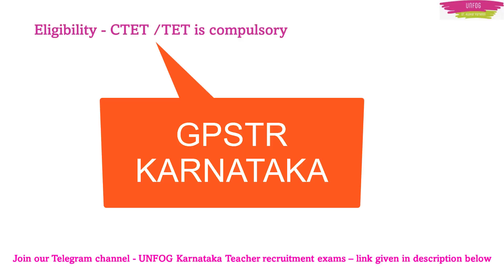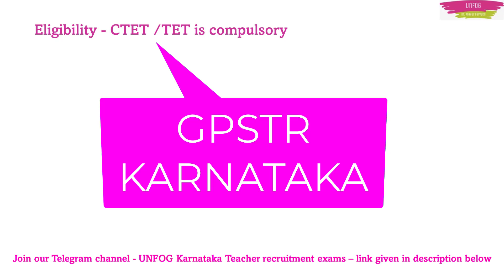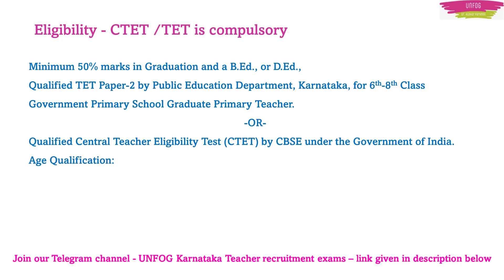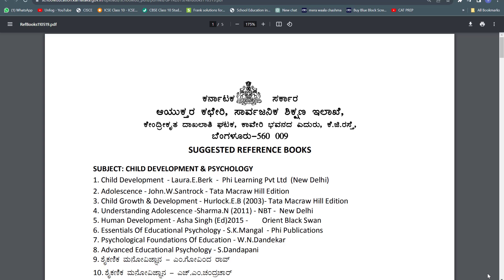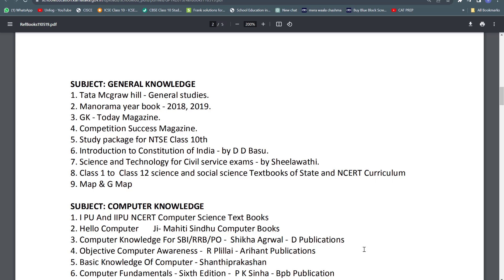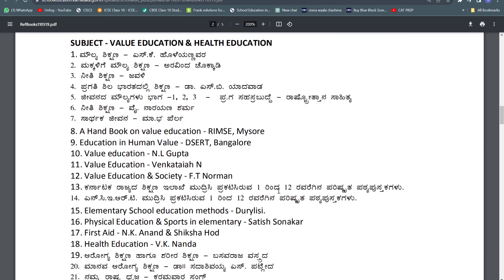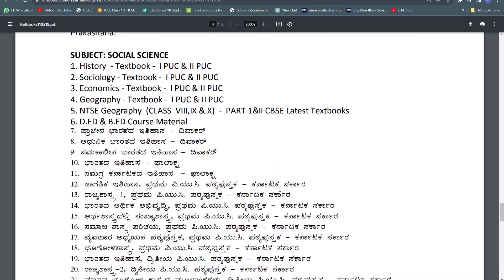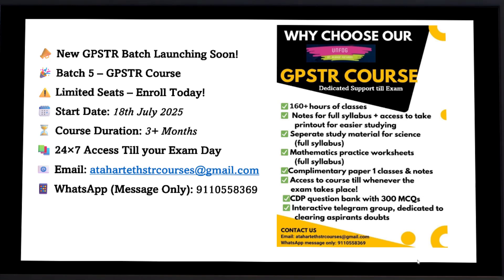Reference Books - GPSTR 2025 ಶಿಕ್ಷಕರ ನೇಮಕಾತಿ!!! KARTET Aspirants Must Watch (Maths_Science_Classes)